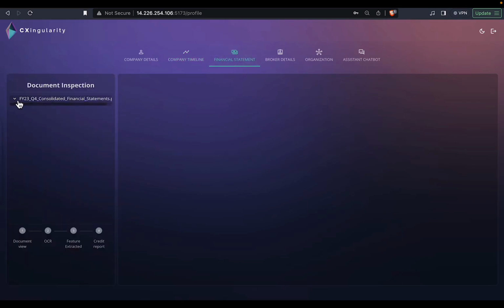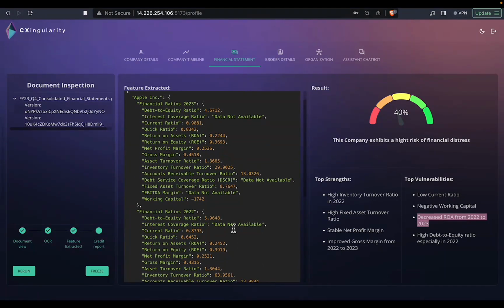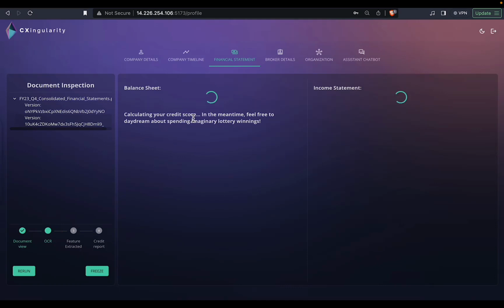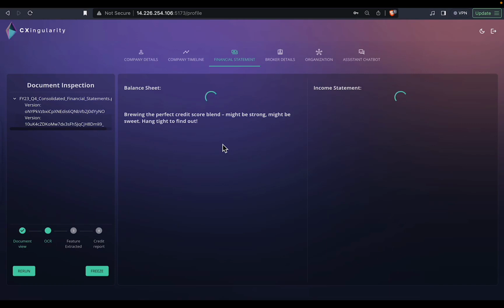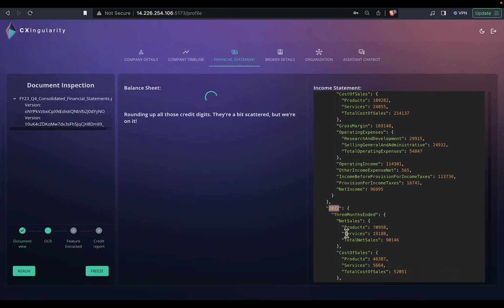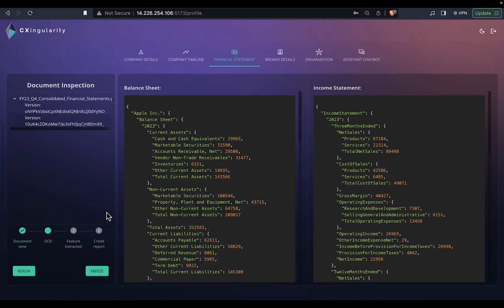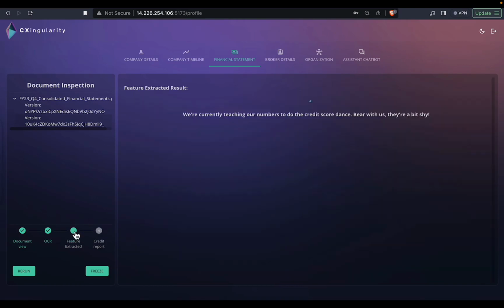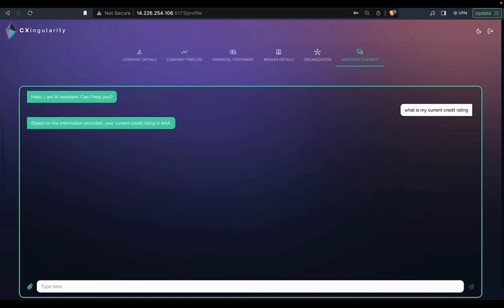Real-Time AI Platform for Credit Scoring Financial Statement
Financial due diligence in realtime by Cxingularity
for Credit Risk Assessment